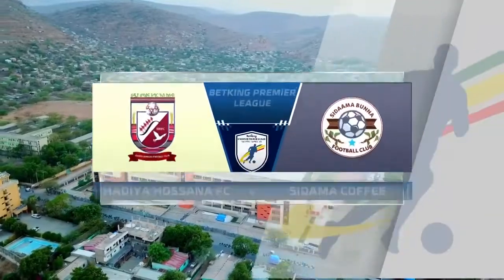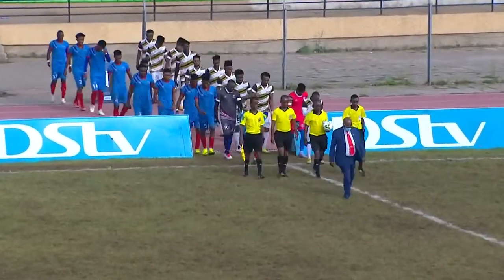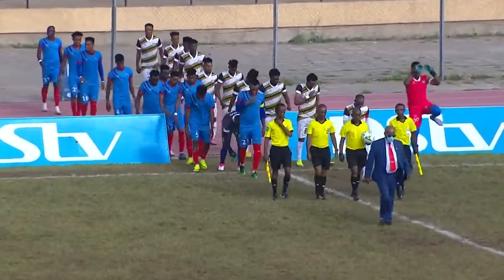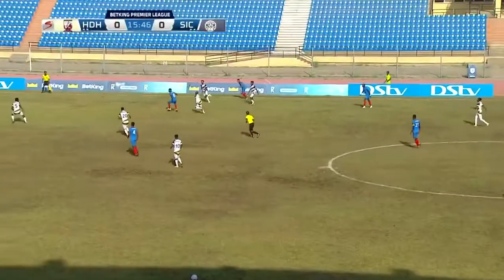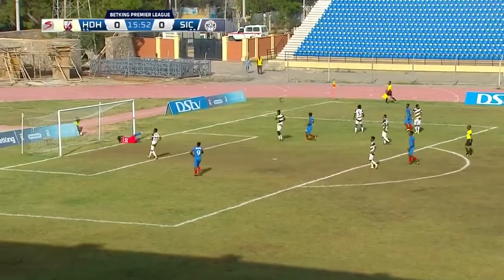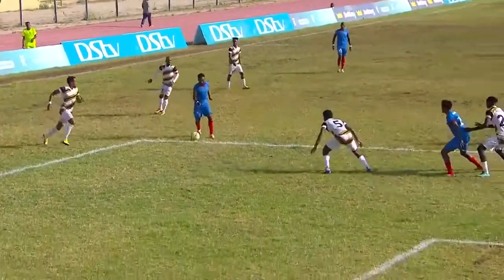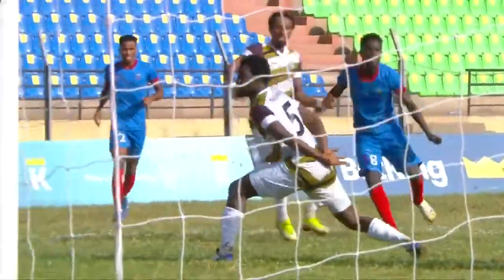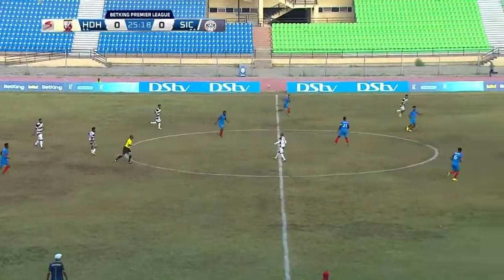Hadiya Hossana v Sidama bunna Betking Premier League Highlights ሀድያ ሆሳህና ከ ሲዳማ ቡና